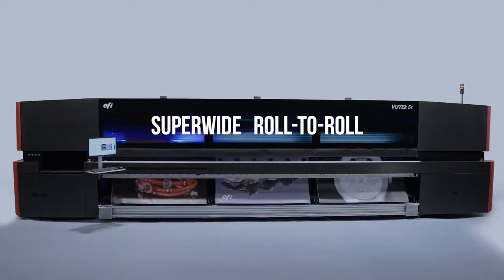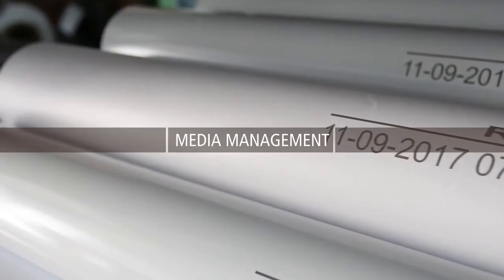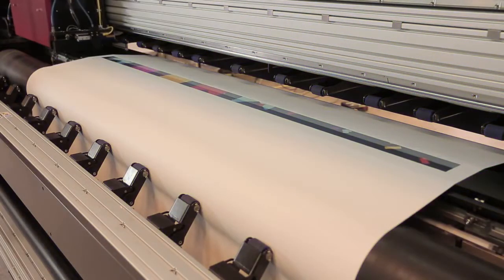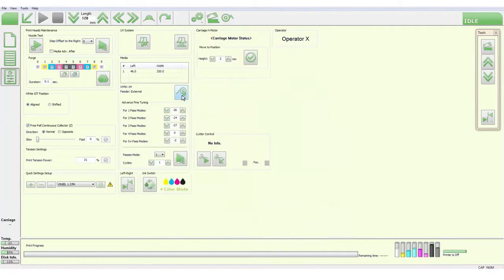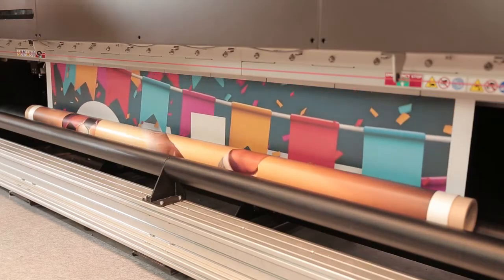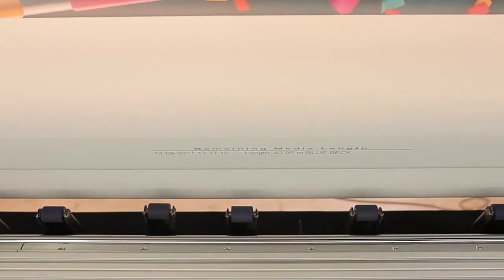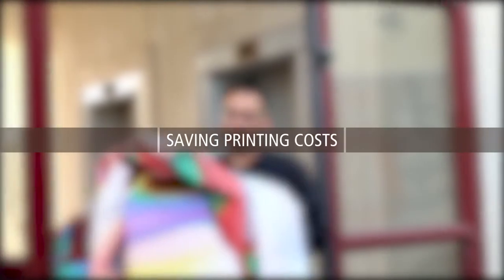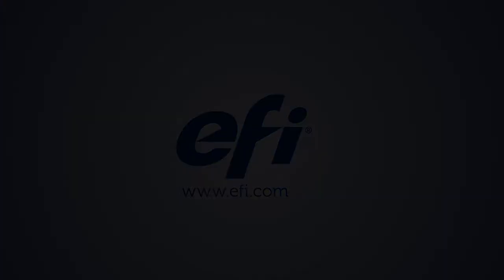EFI Superwide VUTEk 5r/3r printer - Media Saving Wizard by Arrow Digital Pvt. Ltd.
Arrow Digital Pvt. Ltd. distributes a range of materials and equipments for the digital printing and cutting markets.

We designed the EFI™ VUTEk® Q3r to go beyond printing to provide a complete print to finished graphic workflow—from RIP to finished product—on the same platform.

Think of it as one big competitive edge that encompasses automatic in-line quality inspection, inline slitting and cutting, Roll & Tape, and more.

Features:

Up to 6,006 ft2 (558 m2) per hour
Up to nine colors – standard CMYK, optional LC, LM, LK, white and clear coat
UltraDrop™ Technology with native 7 pL printheads with true multi-drop addressability for high-definition image quality, outstanding smoothness in shadows, gradients, and transitions, and superb text quality with four-point text in both standard and high quality with fewer satellites and more clarity in all print modes
True resolution up to 1200 dpi
Precise and sharp three-point text